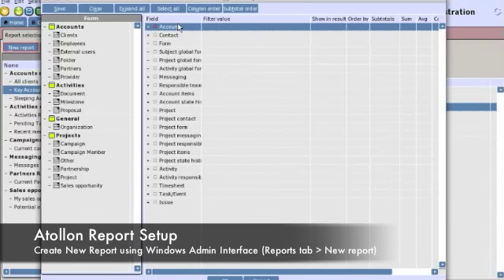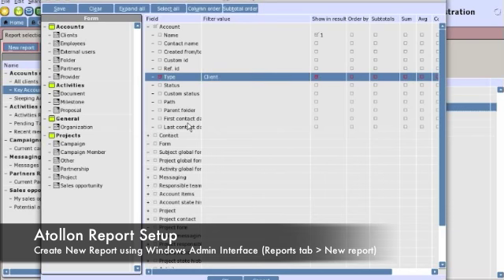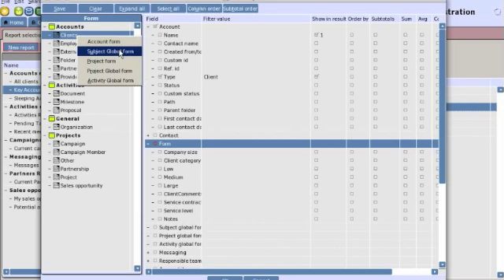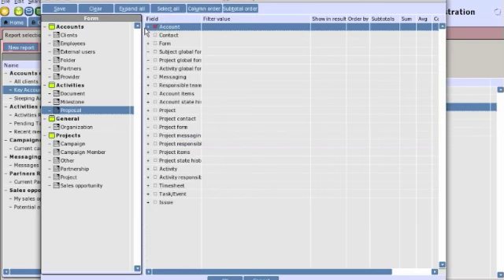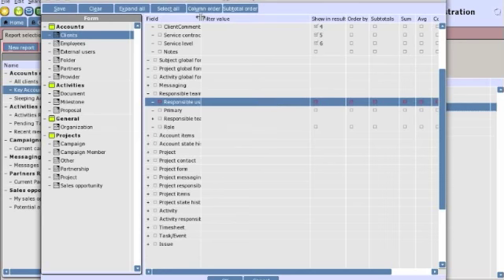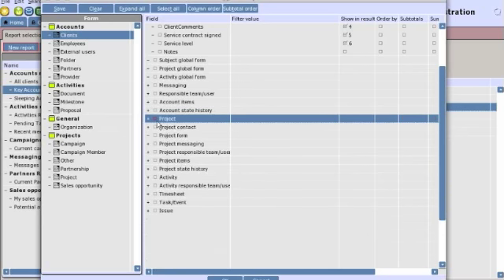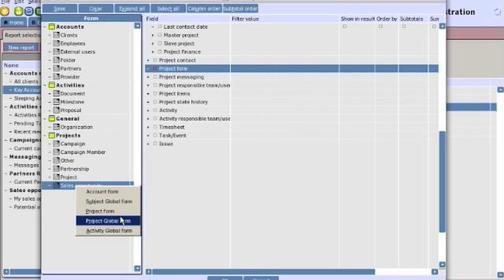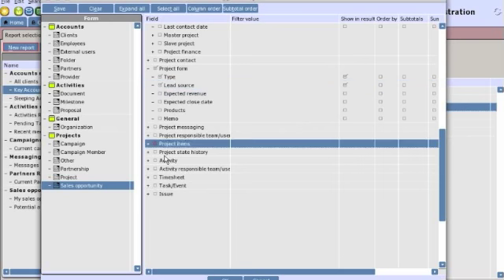Atollon Reporting #2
Atollon Reporting for CRM, Groupware, Project Management, Project Finance allows users easily create various views on data gathered using Atollon Business Growth Engine, solution supporting Business Growth of SMBs. Report criteria might be combined, grouped, filtered among almost all fields available in client's history.